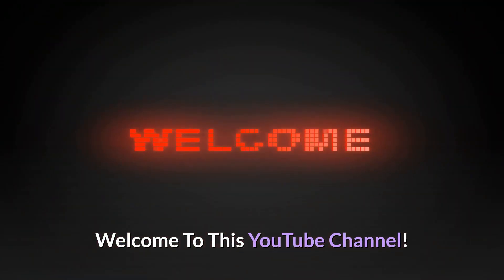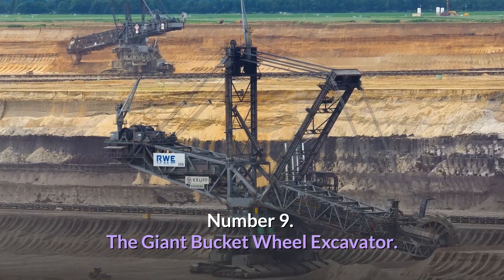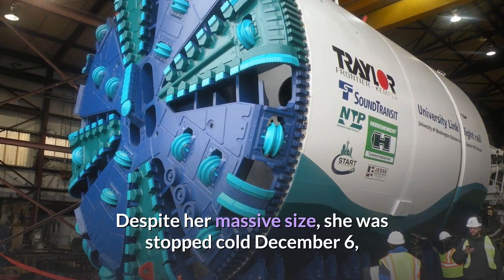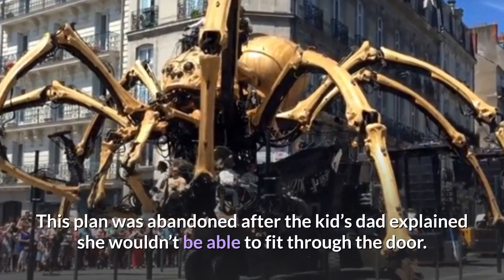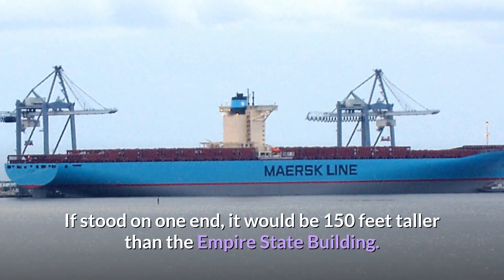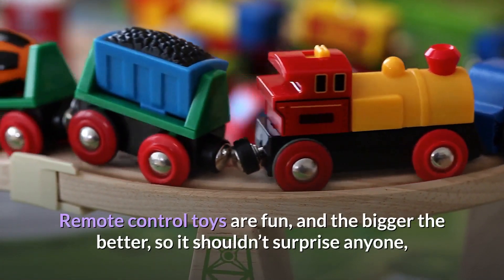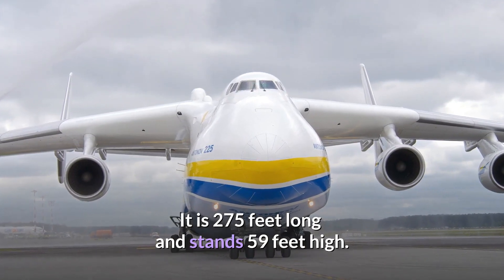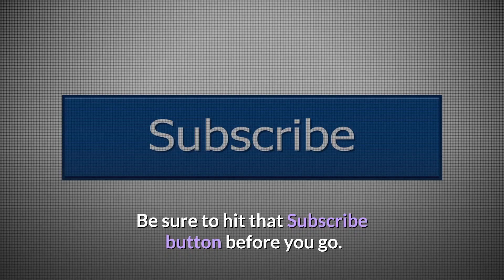Top 10 Biggest Machines In The World Ɩ Trend It Ɩ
Top 10 Biggest Machines In The World.

Welcome To This YouTube Channel!
In This Video, We Are Going To Talk About top 10 biggest machines in the world.

00:53 The Large Hadron Collider,
01:51 The Giant Bucket Wheel Excavator,
02:47 World’s Largest Tunneling Machine
03:50 A Giant Mechanical Spider,
05:00 The World’s Largest Vending Machine
06:02 The Largest Ship in the World,
07:14 World’s Largest Motorcycle,
07:56 Biggest Remote Control Robot in the World,
08:54 World’s Largest Aircraft,
09:58 World’s Largest Dump Truck

Number 10. The Large Hadron Collider
The largest machine in the world was created to study the tiniest composition known: the structure of the atomic nucleus. Nuclear accelerators are nothing new. They were first invented in the 1930’s for investigating the many aspects of particle physics.

Number 9. The Giant Bucket Wheel Excavator
While the Large Hadron Collider is the largest underground machine, the world’s second largest machine is chewing up surface above the ground. The Bagger 293 is a brute built for titans. Built in Germany in 1995, the giant bucket wheel excavator stands 315 feet tall and 740 feet long, and weighs in at 31 million pounds.

Number 8. World’s Largest Tunneling Machine
When Seattle decided to replace the Alaskan Way Viaduct ,an elevated section of highway that runs between Elliott Bay waterfront and the downtown district ,with a tunnel, they hired the world’s largest tunnel borer: a 300-foot long, five stories-high driller named Bertha.

Number 7. A Giant Mechanical Spider
London took pride in owning their very own mechanical elephant, but Liverpool decided to one-up them. On a rainy afternoon, a gigantic spider ushered in from Salthouse Dock, to awe, thrill and scare spectators. The giant mechanic spider, named La Princesse, trundled down the streets at two miles an hour, eventually climbing the side of the Concourse House, a derelict building on Lime Street.

Number 6. The World’s Largest Vending Machine
Some shopping malls put out a lot of effort to get noticed. When Berjaya Times Square, a gigantic shopping mall in Kuala Lumpur, Malaysia held its tenth anniversary, it decided to commemorate it by building the largest vending machine in the world.

Number 5. The Largest Ship in the World
The Emma Maersk has had to surrender its reputation as the largest floating vessel in the world to make way for the Prelude, that took to the waters for the first time in South Korea. Technically, however, the Prelude isn’t really a ship.

Number 4. World’s Largest Motorcycle
Most cyclist have experienced the annoyance of being cut off in traffic by large vehicles muscling them to one side and have wished for something bossy enough to give them respect. Maybe they should talk to Fabio Reggiani, who took Italy by storm in building the largest motorcycle ever.

Number 3. Biggest Remote Control Robot in the World
Remote control toys are fun, and the bigger the better, so it shouldn’t surprise anyone that Germany’s Zollner Elektronic AG spent six years, with a team of fifteen people, designing the biggest remote control robot ever.

Number 2. World’s Largest Aircraft
Aircraft keeps getting bigger. There’s the Boeing Dream Lifter with a cargo hold of 65,000 cubic feet, the Super Jumbo Airbus that seats 525 passengers, and the military C-5, which is six stories tall and could fly six school busses from Delaware to Turkey without refueling. However, the largest aircraft of all isn’t in the US — it’s in Russia.

Number 1. World’s Largest Dump Truck
With its brightly painted guardrails and ladder, the front end looks more like a yacht than a work machine, but the hybrid-diesel Belaz was built for one thing; seriously moving earth. Its two sixteen-cylinder engines get this super duty bad boy going, giving it 13,738 pounds of torque, more than the combined power of seventeen heavy-duty pickup trucks

What are the biggest machines on the planet?
The largest machines on the planet are The Large Hadron Collider,
 The Giant Bucket Wheel Excavator, World’s Largest Tunneling Machine, A Giant Mechanical Spider, The World’s Largest Vending Machine, The Largest Ship in the World, World’s Largest Motorcycle, Biggest Remote Control Robot in the World, World’s Largest Aircraft, World’s Largest Dump Truck